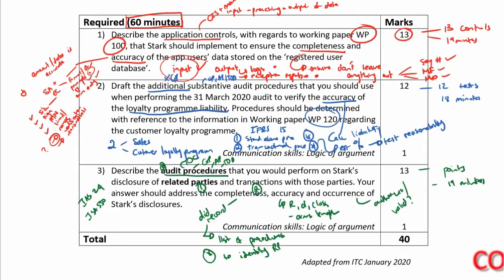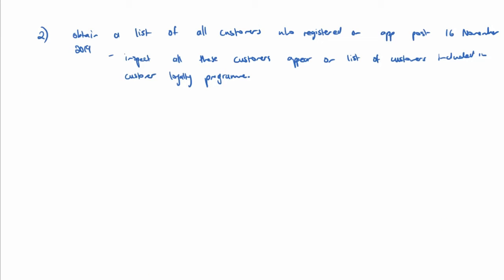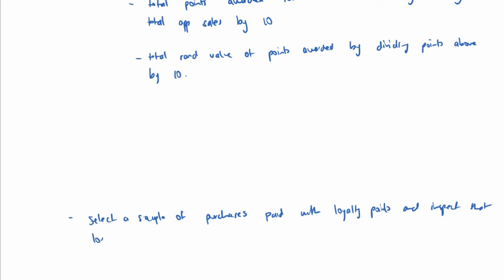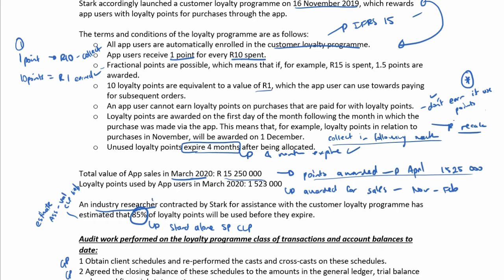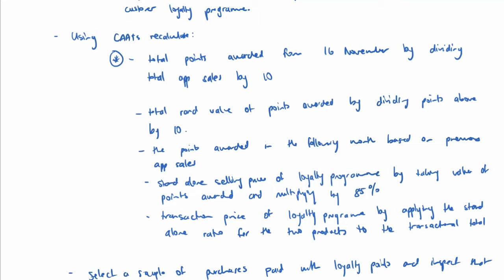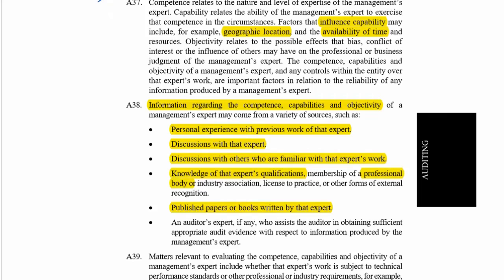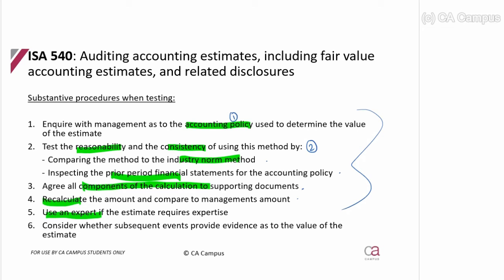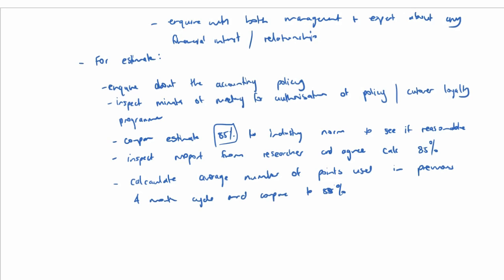Stark - Part 4: Required 2